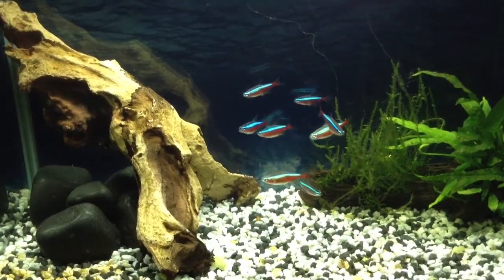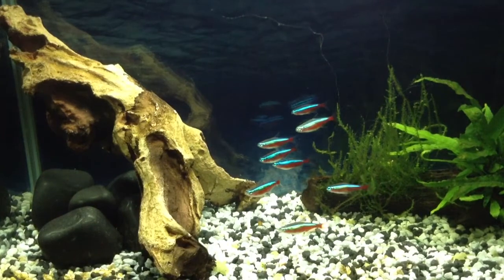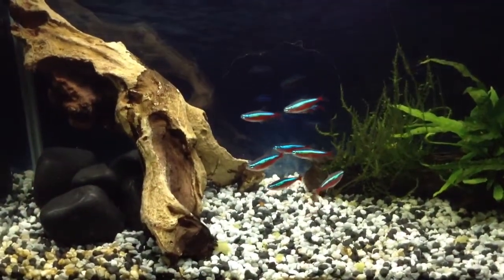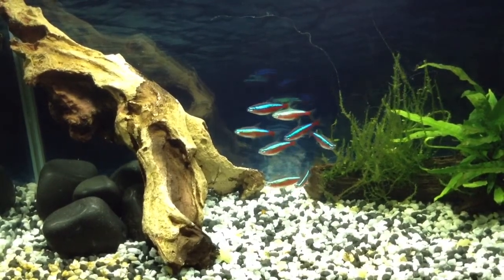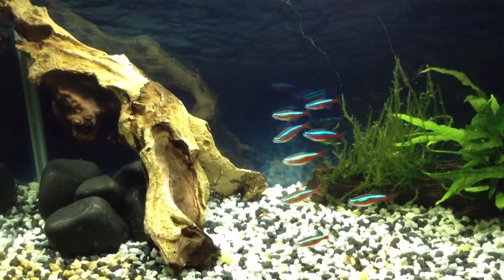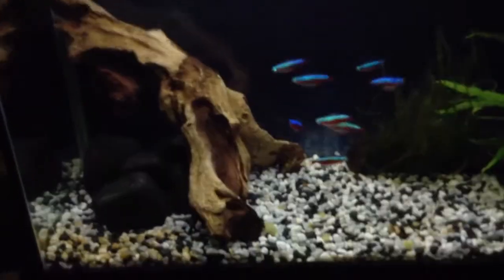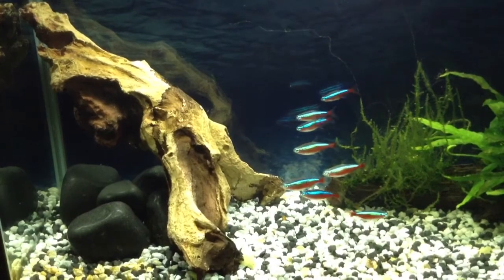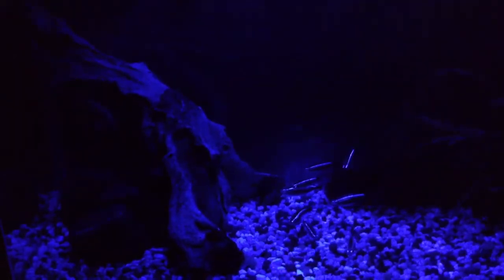Fluval Spec V review 2 months on by GRVO TV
a quick update on how i'm getting on with my fluvial spec v fish tank